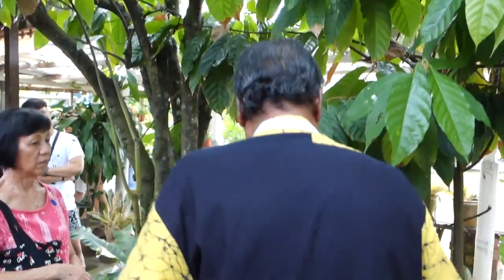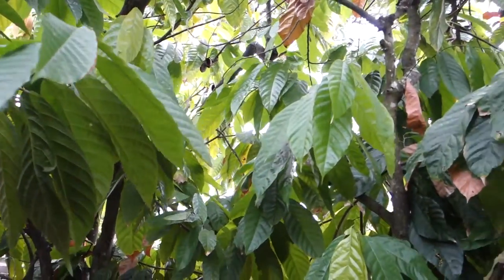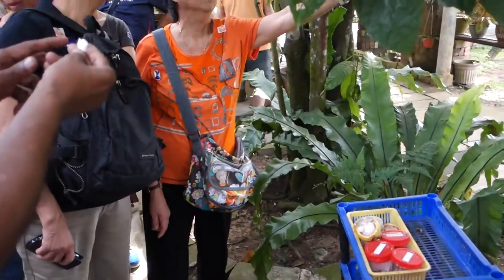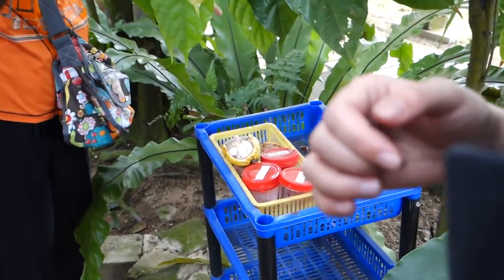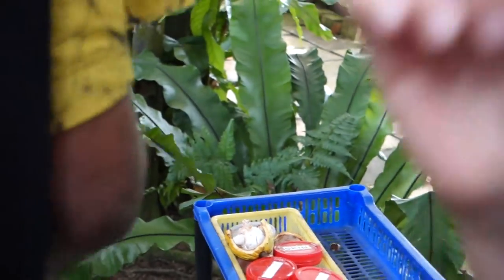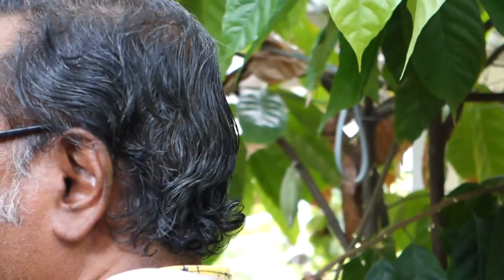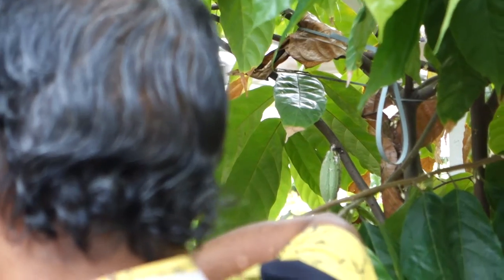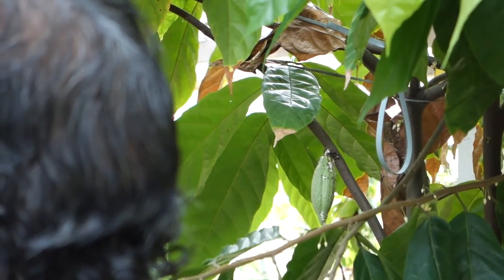Cocoa Tree and Bean Explanation @ Malay Village, Johor, Malaysia